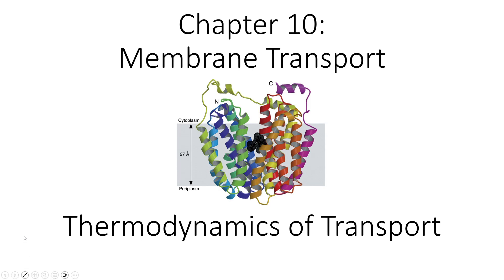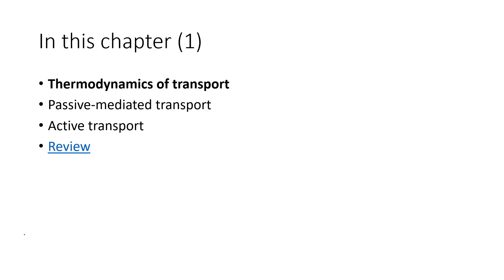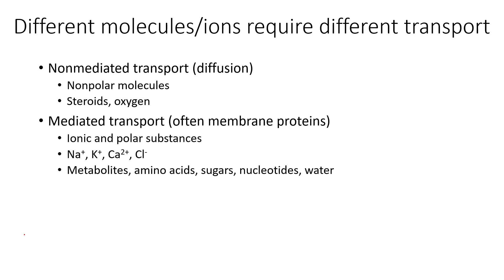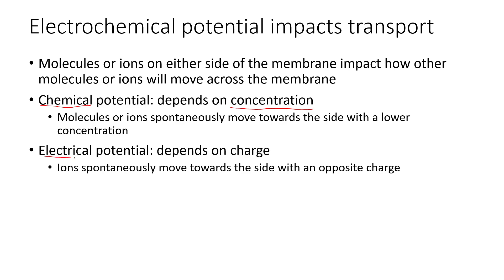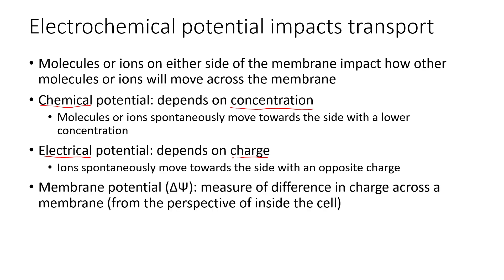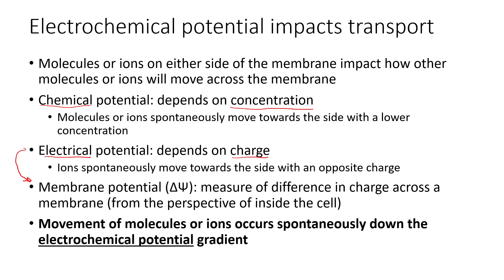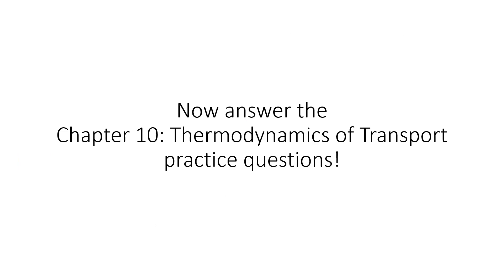Lecture: Chapter 10 - Thermodynamics of transport